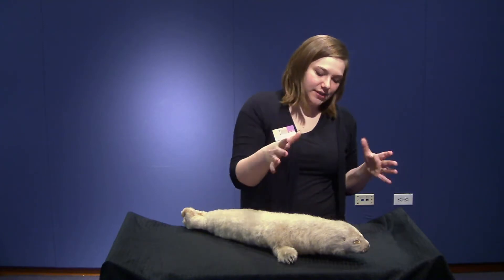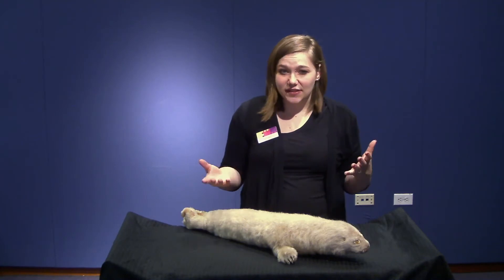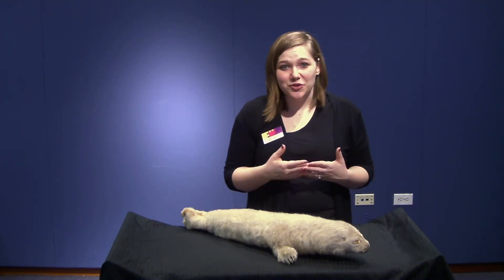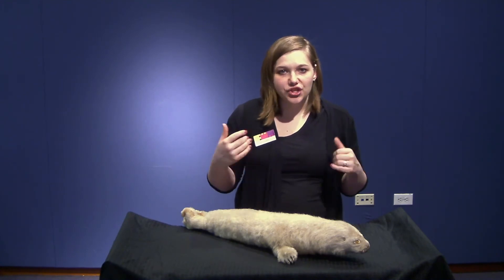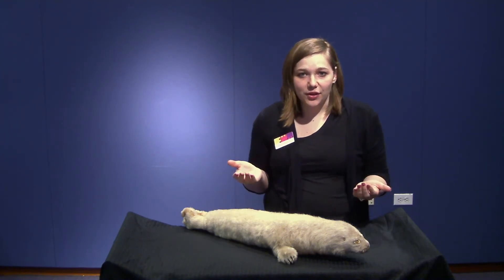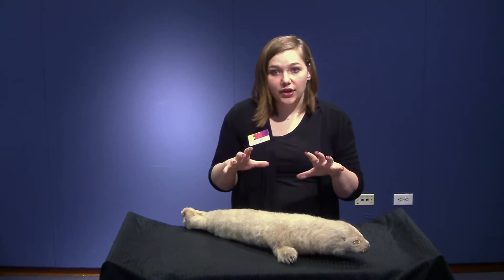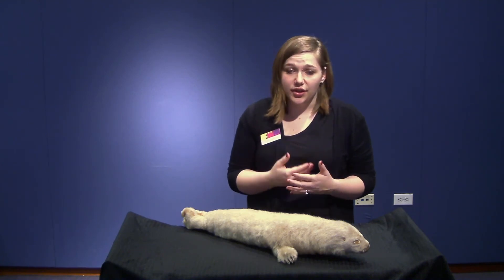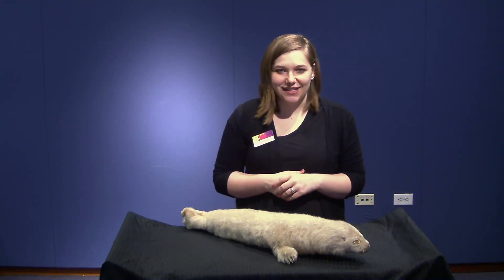Harp Seals (2nd - 5th Grade)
When a baby harp seal is born, it spends less than two weeks with its mother—find out why and much more!